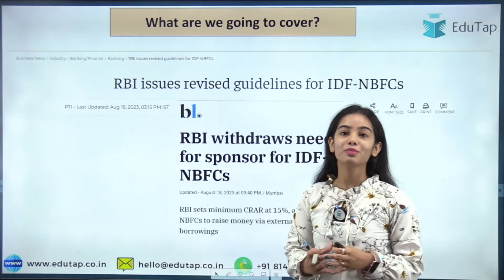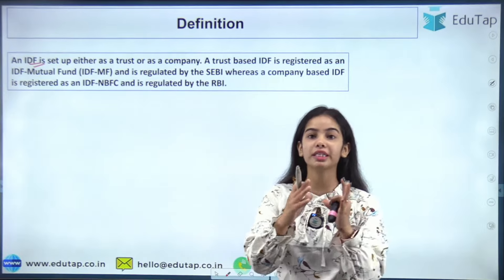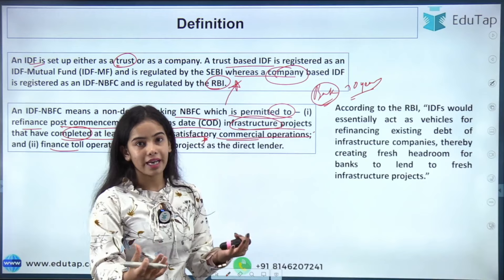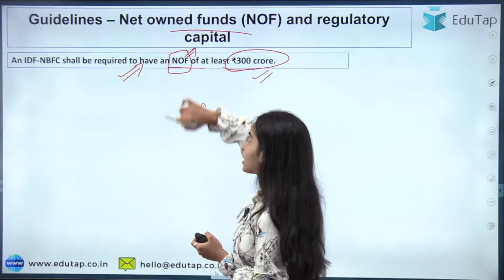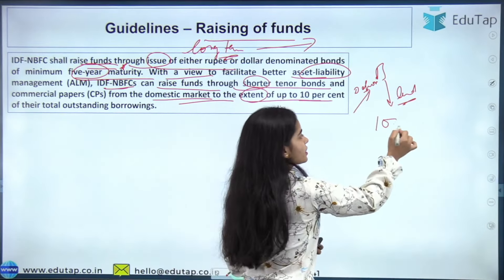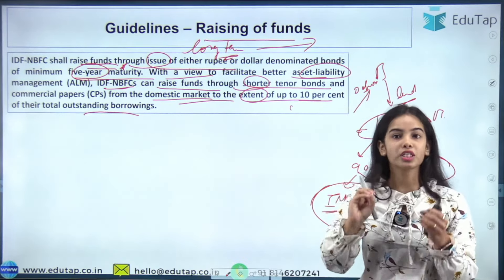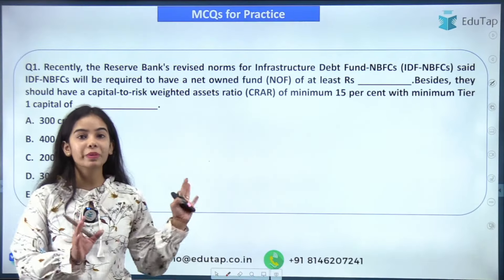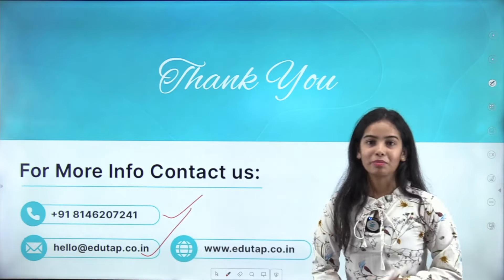Finance Current Affairs | Important RBI Circulars | RBI Guidelines for IDF | RBI SEBI NABARD EduTap